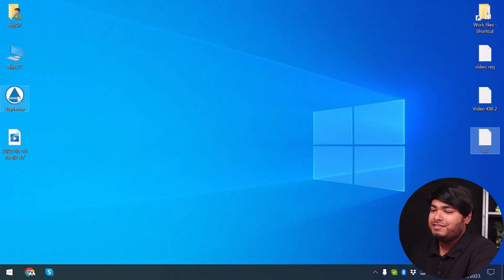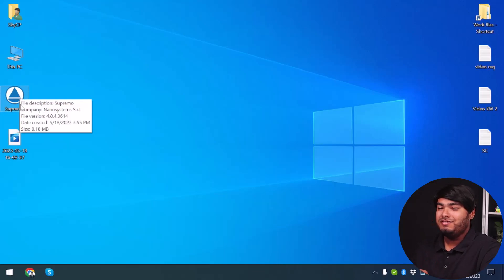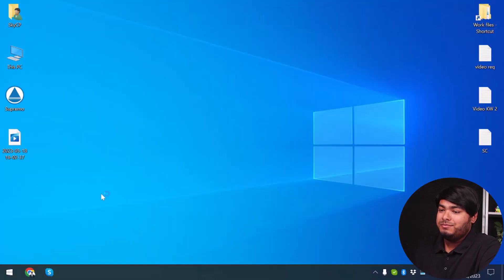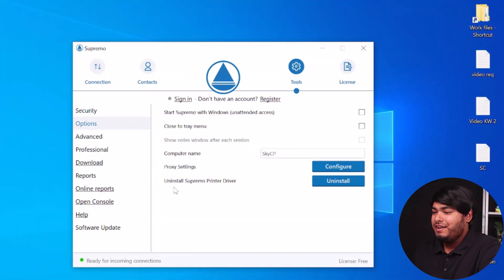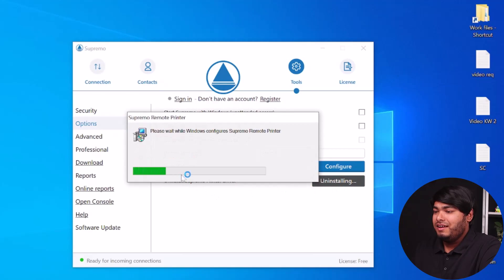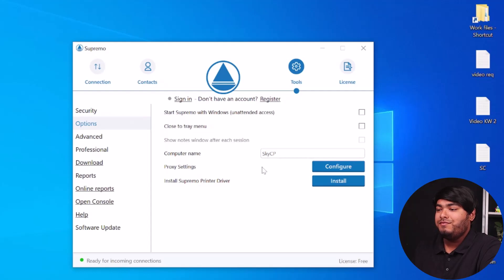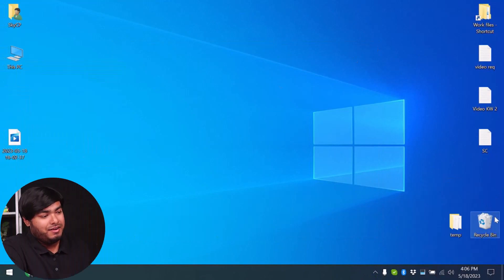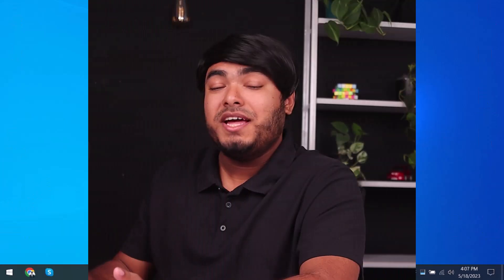How to Remove Supremo Virus (Easy Steps Guide)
For Windows, simply remove the Supremo.exe file to get rid of the program. For Mac, select the Advanced tab by clicking on the Tools menu, then click the uninstall button to remove Supremo.